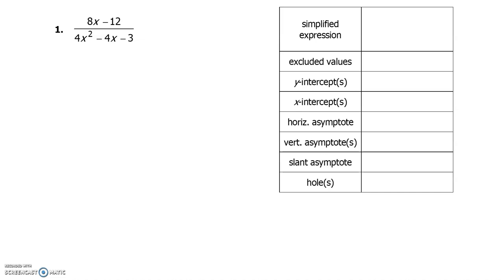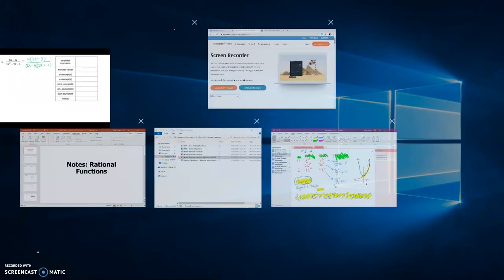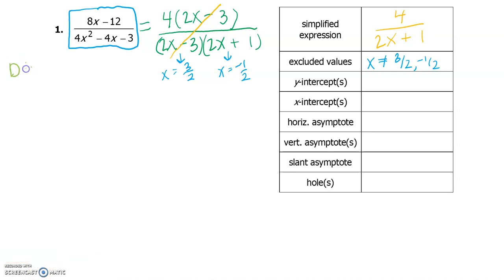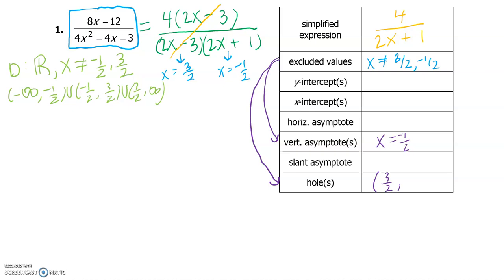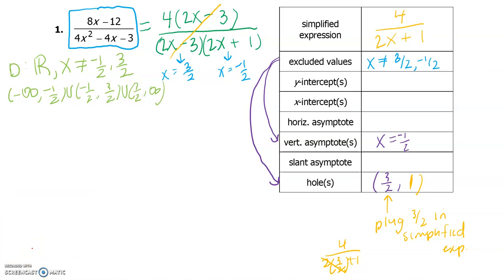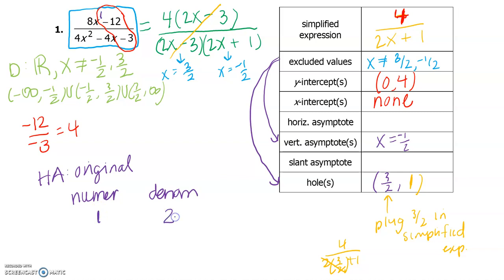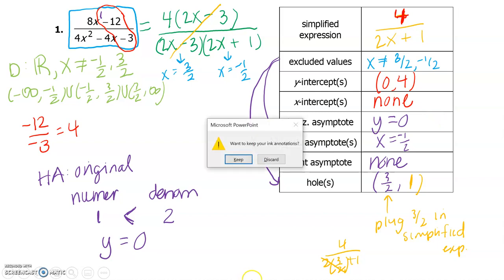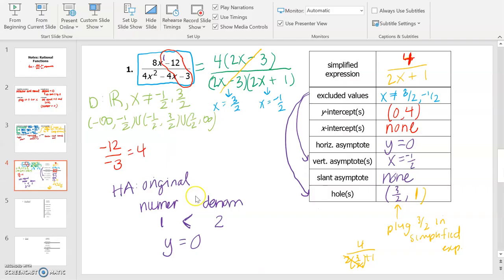Rational Functions B Ex 1